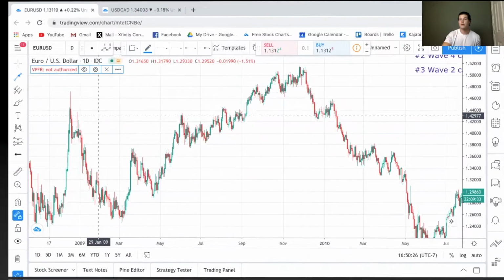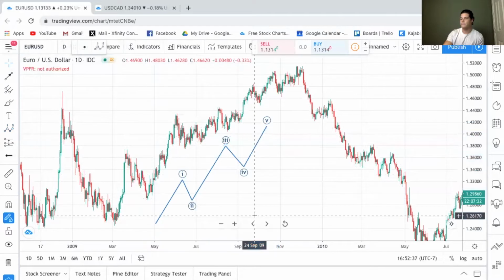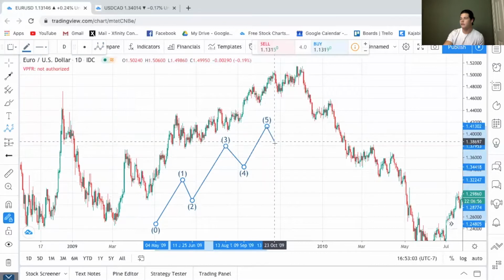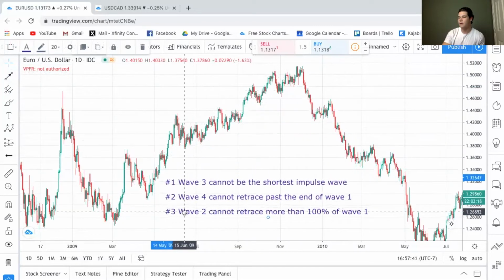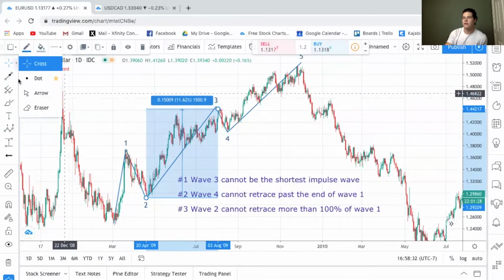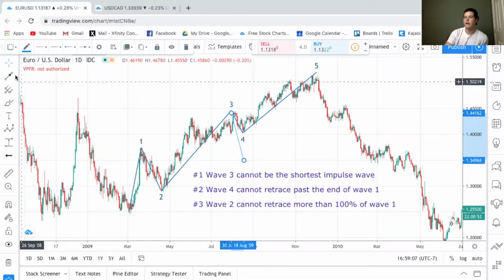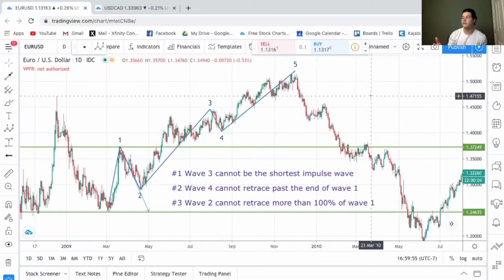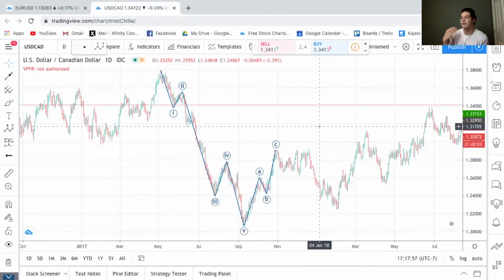Elliot Wave: SIMPLE Explanation- Learn Technical Analysis For Trading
Very brief explanation of the general idea behind the Elliot Wave Principle. An Elliot Wave movement is a series of impulse moves followed by corrections.

🔥 Our FREE forex crash course is available for you now.

I'm Cooper, head of operations at VVS Academy. In this short video I give the most simple explanation possible of the idea behind this strategy. Elliot Wave can be applied to a number of different financial instruments, which is why we recommend learning this as soon as possible. We go much further in depth in other videos and are barely scratching the surface of this theory. At VVS Academy we've created a full digital course to teach beginners and struggling traders our secrets to becoming consistently profitable. We want to show you our methods to acquire capital from third party sources and create a full-time income by trading the markets!